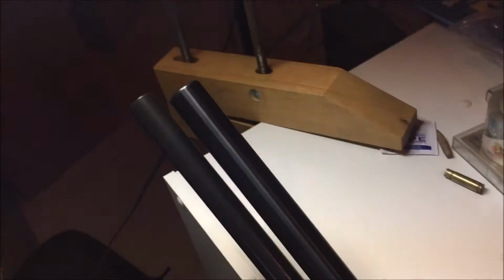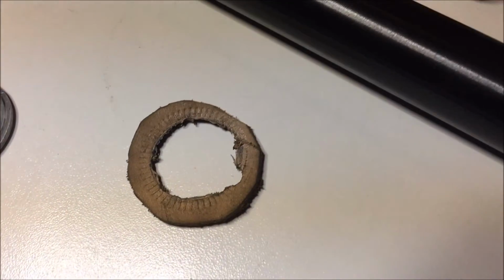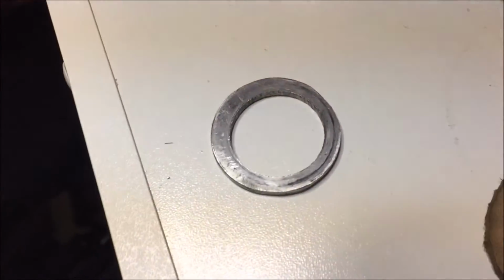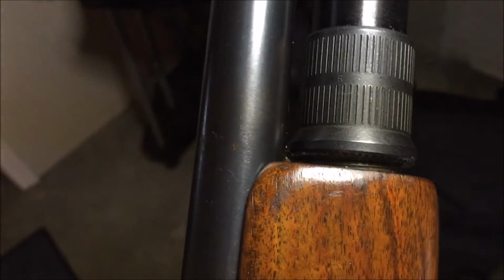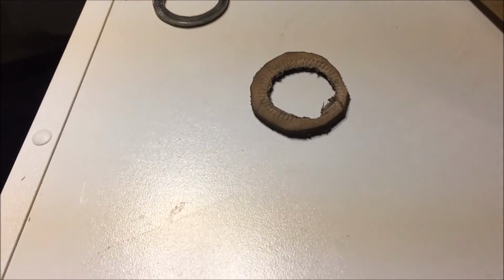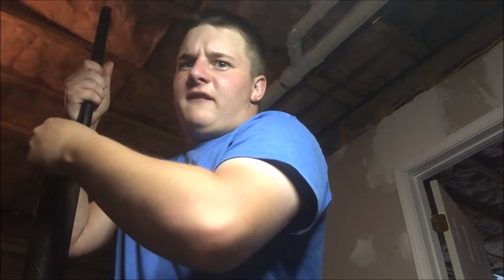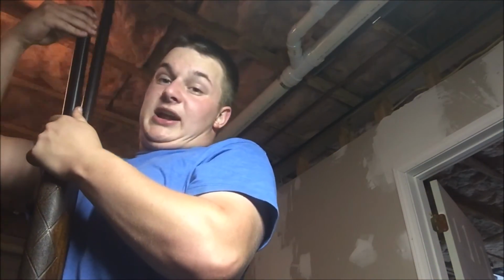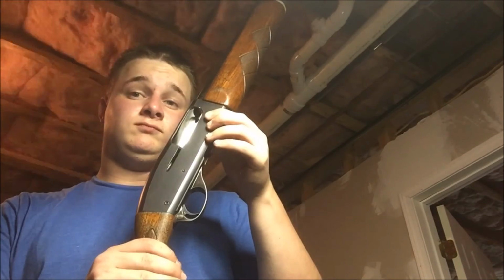How I modified my Remington 11-48 The Redneck Way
Viewer Request